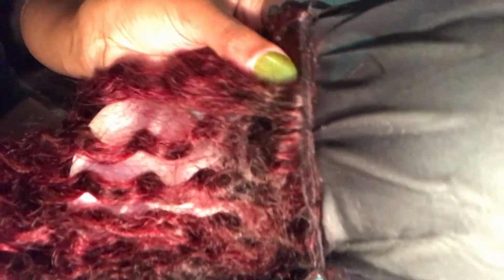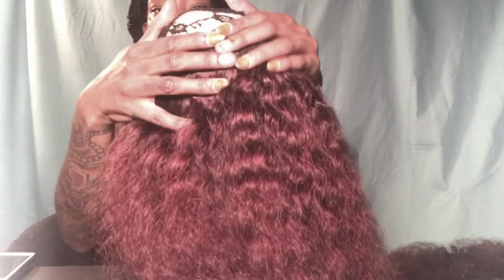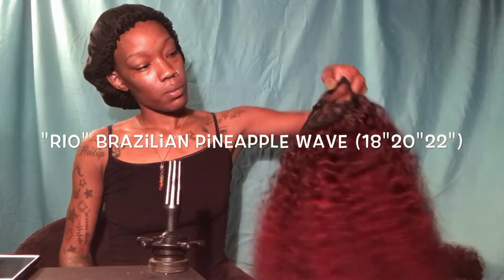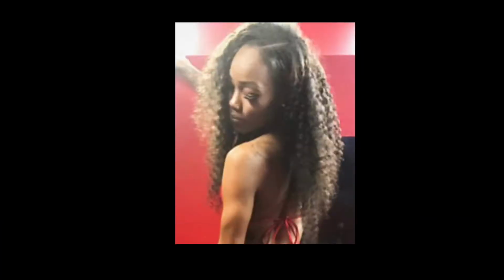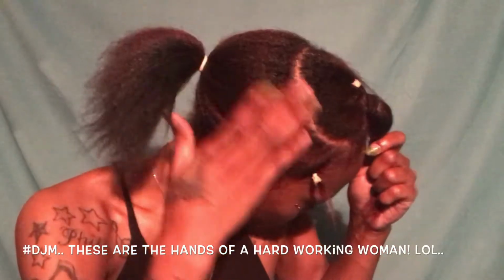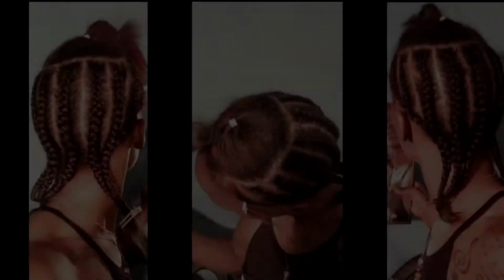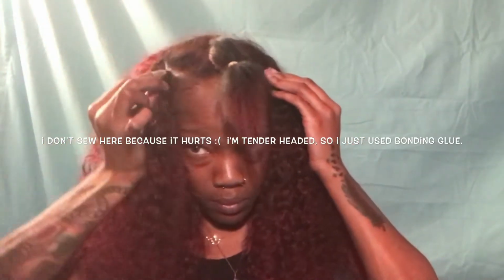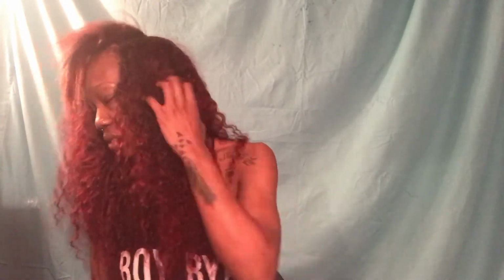HOW TO: "BLACK BARBIE” U-PART WIG MINI TUTORIAL 🔥 (MY 1ST VIDEO) 🤪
HEY YALL!! THIS VIDEO IS A MINI TUTORIAL FOR THE "BLACK BARBIE SEW IN" ORIGINALLY POSTED BY ANOTHER YOUTUBER BUT INSTEAD OF A FULL SEW IN, I WILL BE SHOWING YOU HOW I MADE A U-PART WIG TO ACHIEVE THE SAME (IF NOT, VERY SIMILAR) LOOK..

THE MATERIALS NEEDED TO MAKE THIS WIG WERE NOT MENTIONED IN THE VIDEO BUT ARE LISTED AS FOLLOWS:

1 FOAM HEAD
1 STAND (optional)
1 U-PART NETTED WIG CAP
NEEDLES
THREAD
PADDLE BRUSH
COMB
TOWEL (to put on the floor to prevent a big mess)
YOUR PREFERRED SHAMPOO & CONDITIONER
YOUR PREFERRED OIL &/OR MOISTURIZER
BONDING GLUE (optional)
RUBBER BANDS/HAIR TIES
WAND CURLER/CURLING IRON
BLOW DRYER